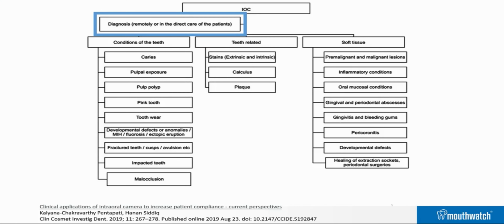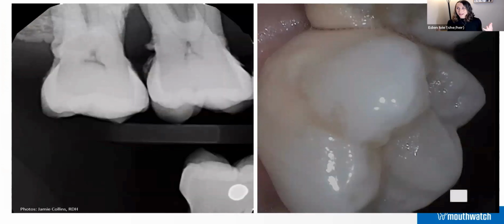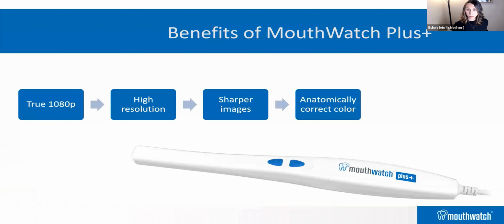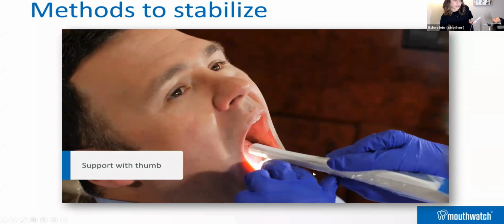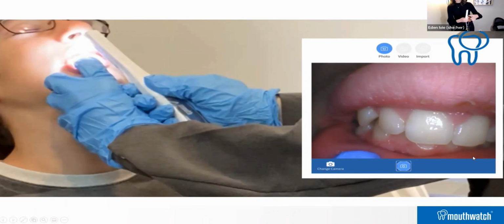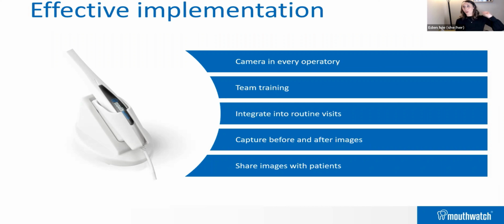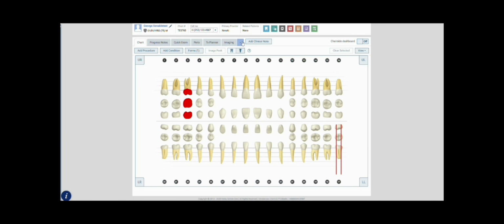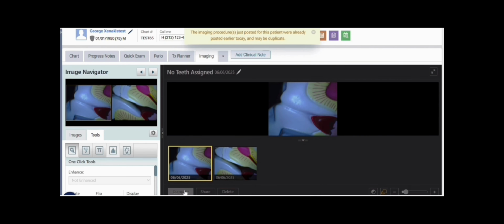Final Mouth Watch Training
Credit- Mouthwatch